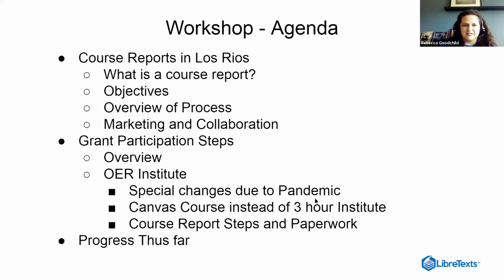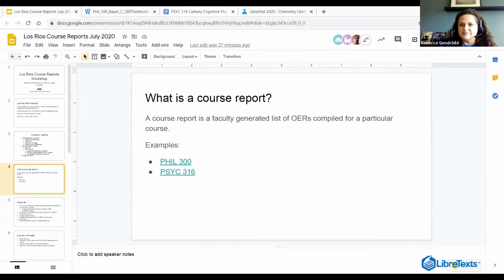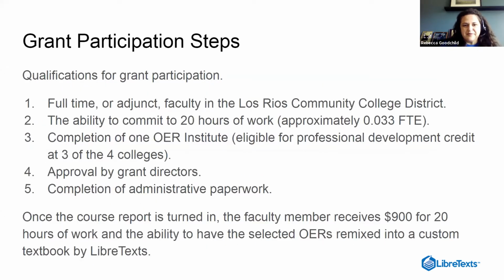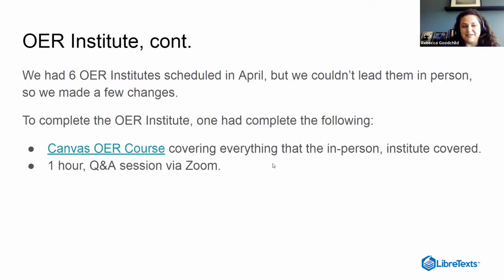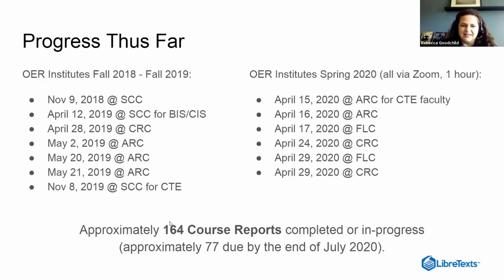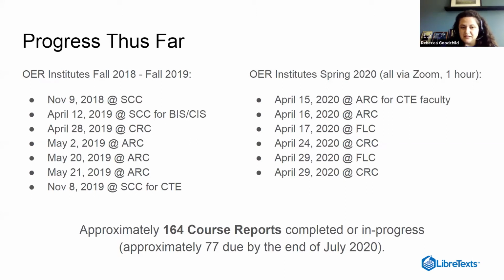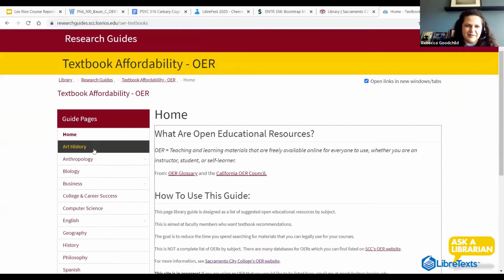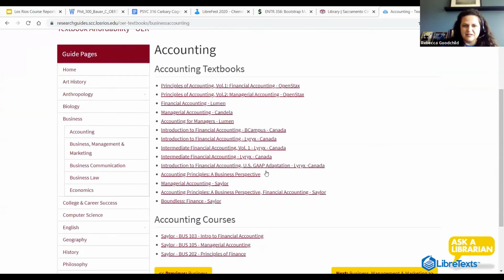Course Reports (Rebecca Goodchild and Antonio Lopez)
This presentation discusses the Sacramento City College's Course Report approach to facilitate engaged participation of faculty in OER construction and adoption. Their Course Reports approach also is used as a mechanism to fill in gaps in scope and focus of the existing LibreTexts platform